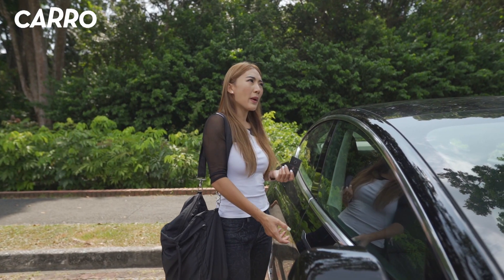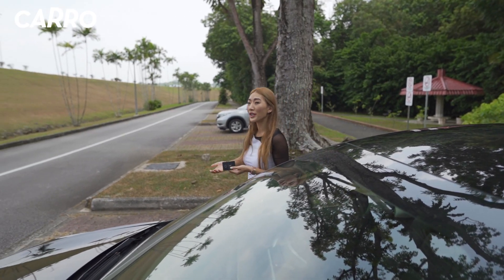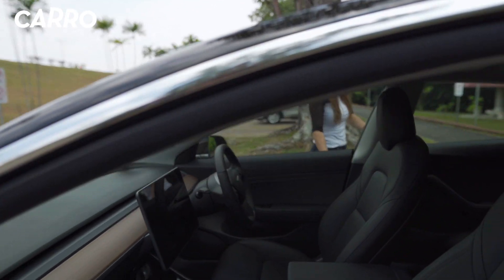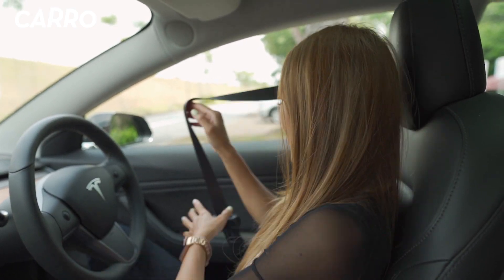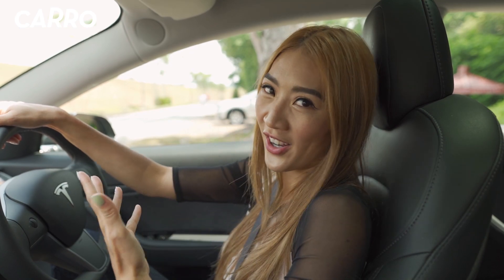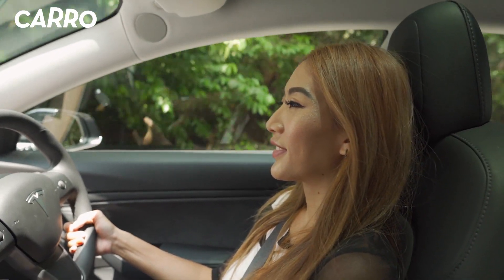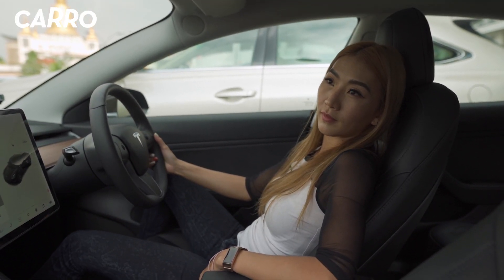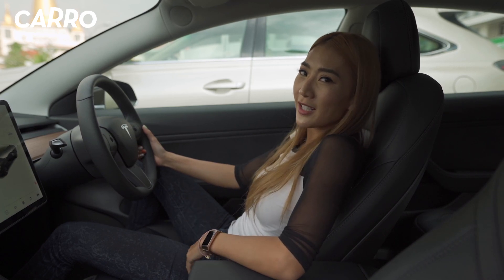16 Questions about the Tesla Model 3 in Singapore | Cars@CARRO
You asked, we answered! Here are the answers to 16 questions drivers might have about Tesla "relaunch" in Singapore and the Tesla Model 3. Continue watching the video to find out the answers you've been looking for.
✅ Looking for a pre-owned car? Browse our selection of certified used cars
✅ Join over 8,000 others and sell your car through CARRO to enjoy a transparent and hassle-free car selling experience
✅ Want a commitment-free car ownership experience? LEAP into the future of car ownership with Singapore's first car subscription service for brand new and secondhand cars
✅ Need help financing your COE? Renew your COE car loan online in just 1 day!
✅ Enjoy transparent and reliable car maintenance, servicing and repairs at our CARRO Workshop.